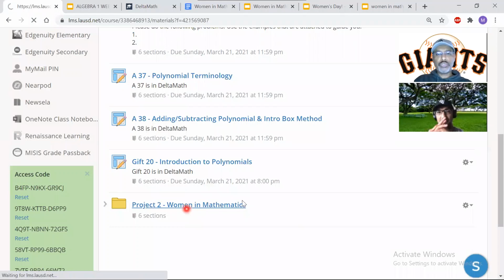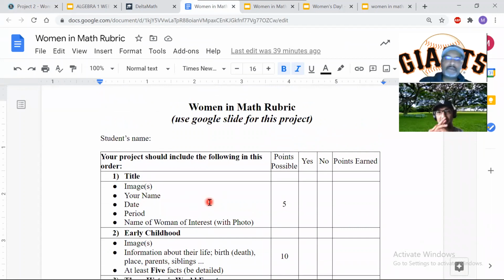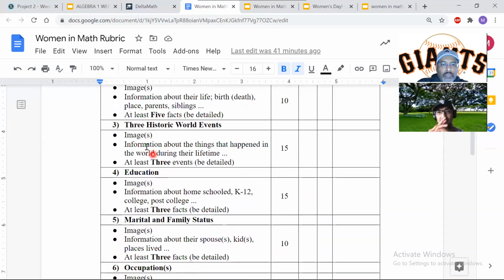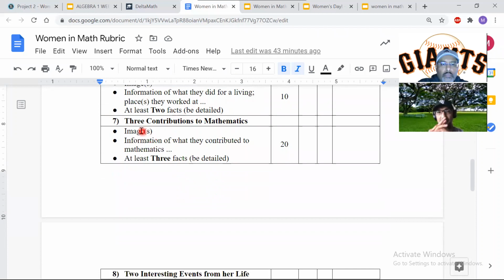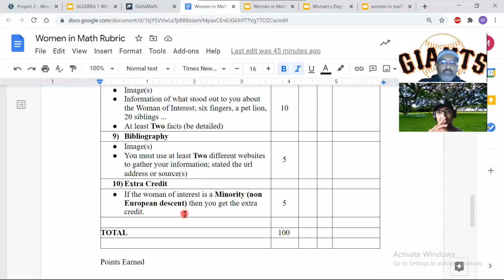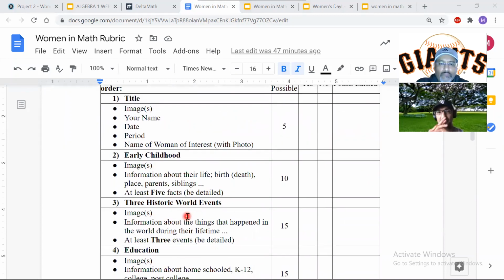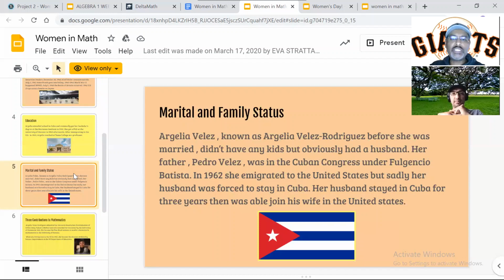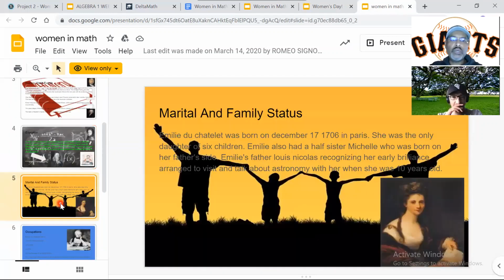Week 28 Weekly Video Part 2 Project 2